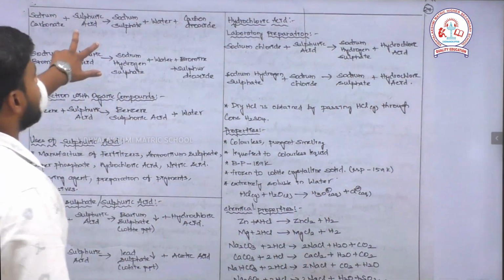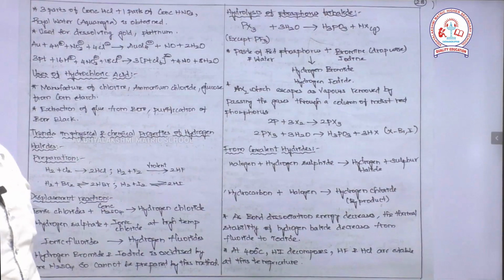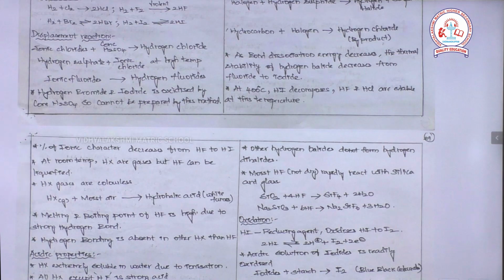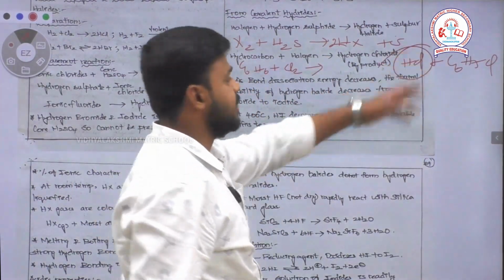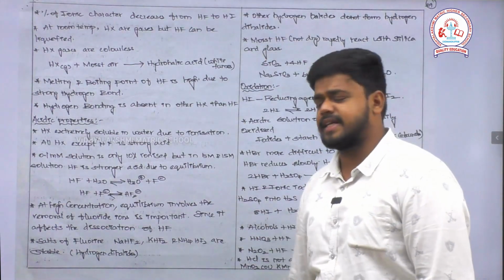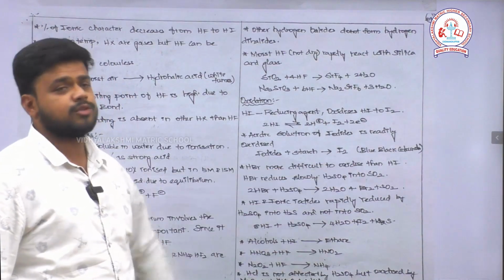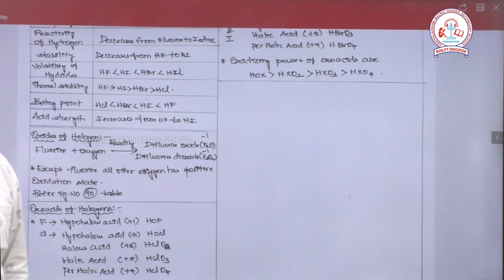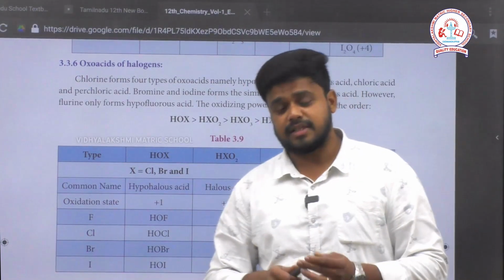P - Block Elements Class 12 | Part -7/ HYDRO CHLORIC ACID